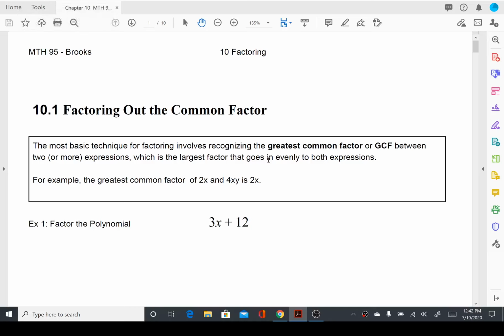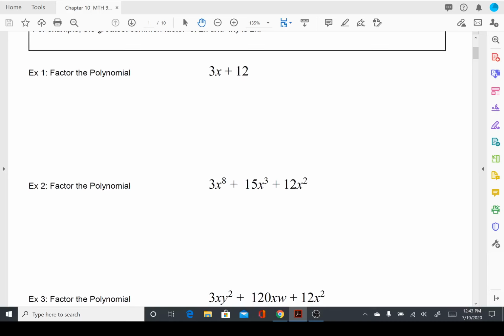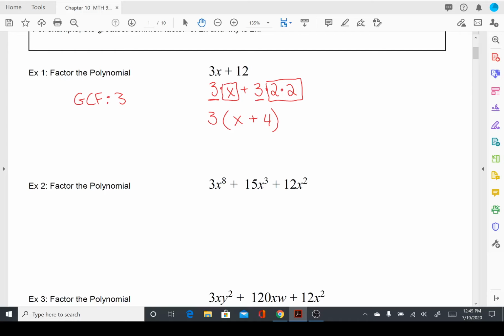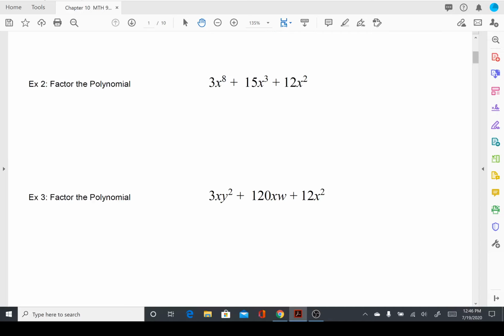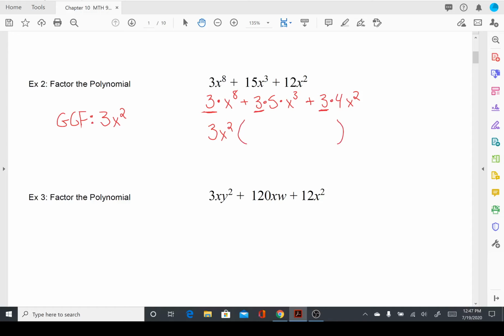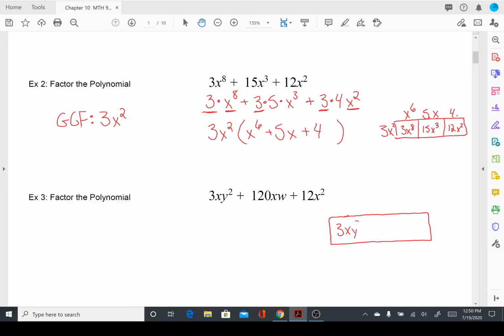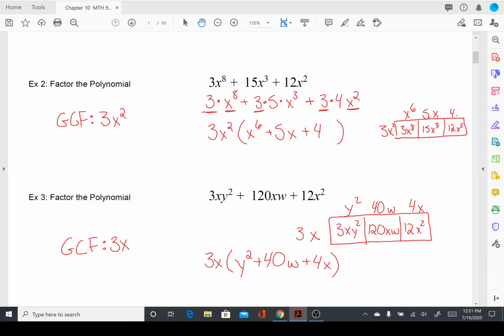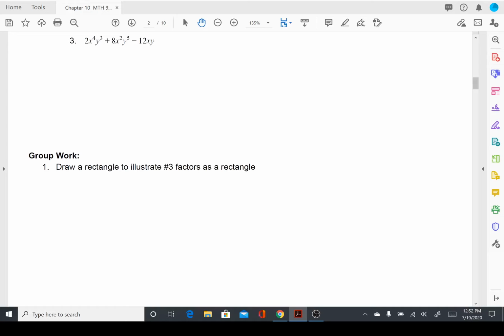10.1 Factoring out the GCF